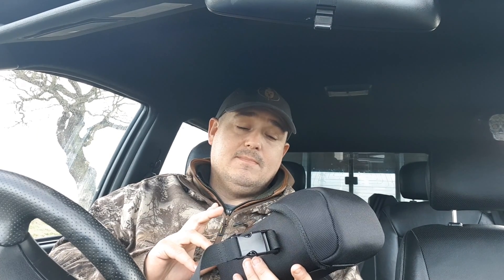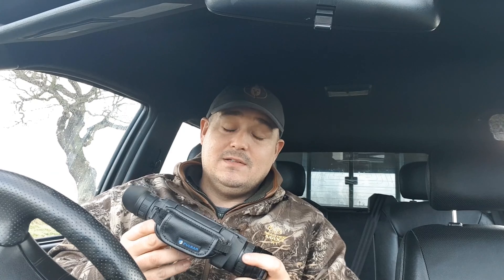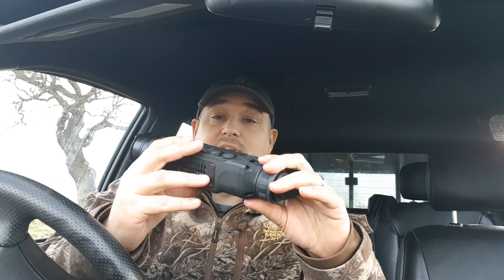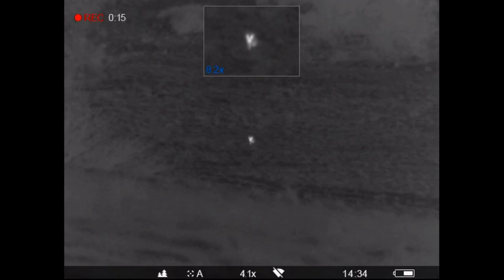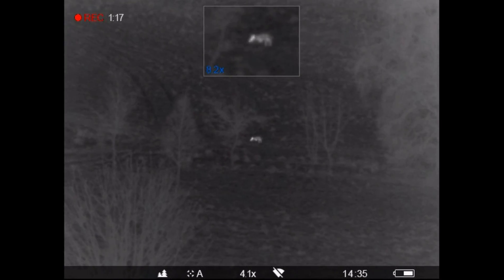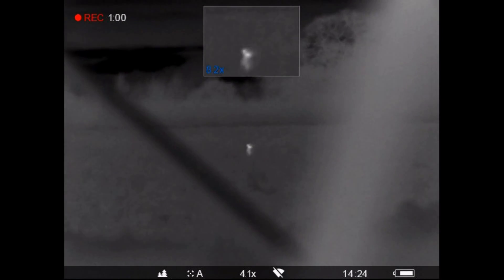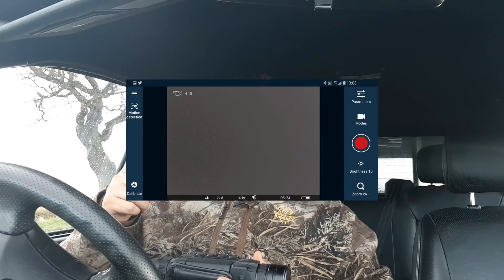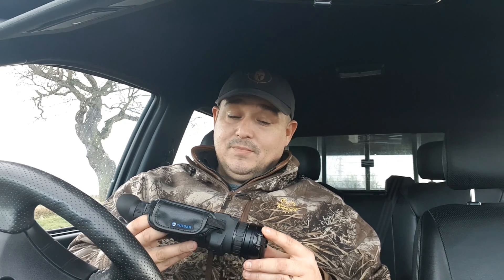Pulsar XQ50F Thermal imaging full review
A full review and demonstration of the Pulsar thermal unit in use.

 the Helion Series Features:
User-friendly interfaceThree operating modes - City, Forest, IdentificationThree calibration modes – Manual, Semi-automatic, AutomaticBuilt-in Wi-Fi moduleEight colour palettes for observationBuilt-in 3-axis accelerometer, gyroscope, magnetometerDefective pixel repair functionStadiametric rangefinderDisplay off optionFunctional and ergonomic designUpdatable featuresWide range of operating temperatures (-25°C to +50°C